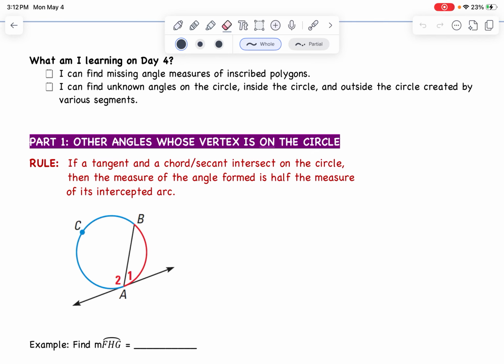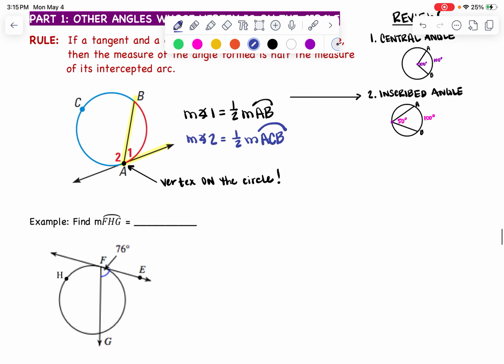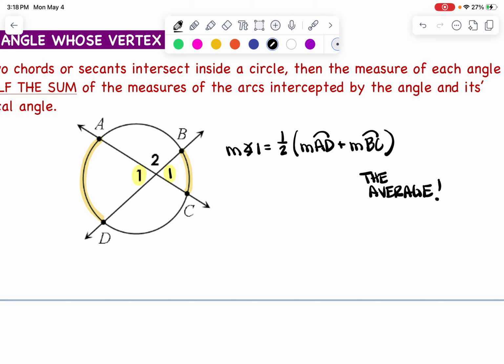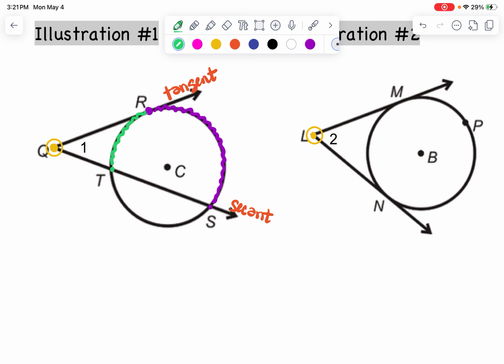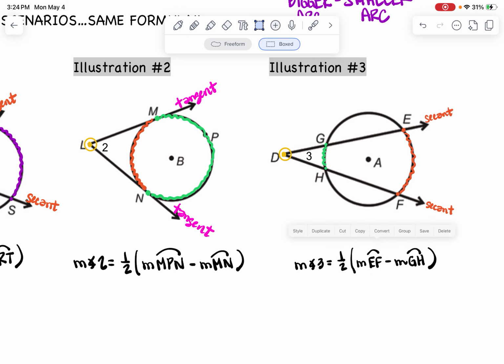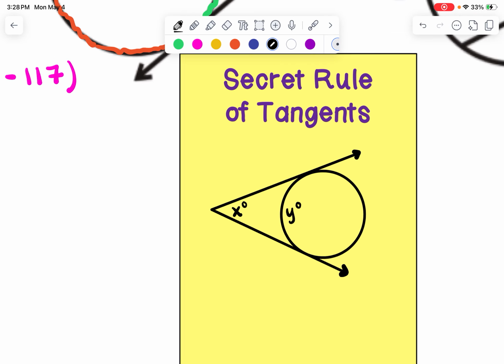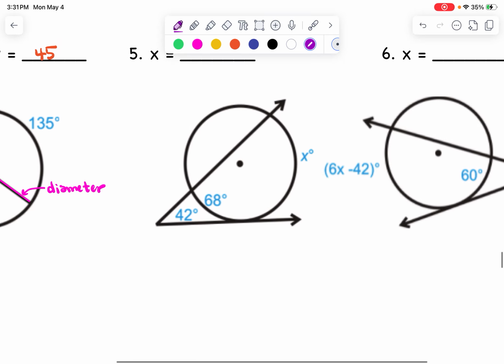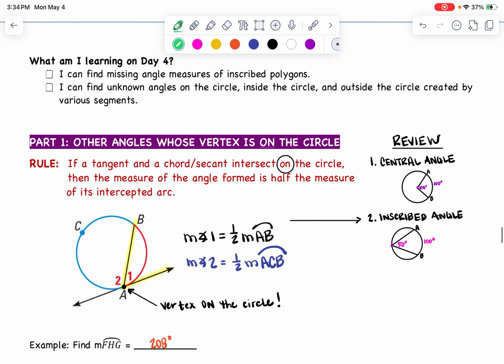M9 Honors Geometry Unit 8 Day 4 Notes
angles with a vertex on, inside, and outside the circle